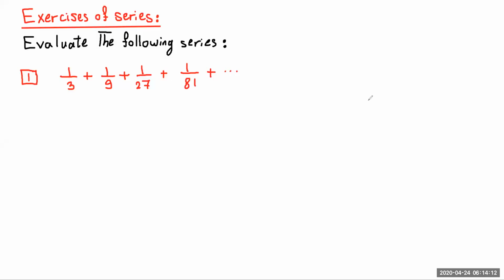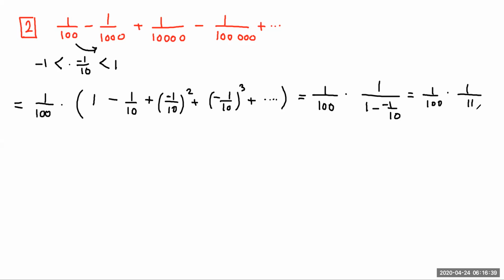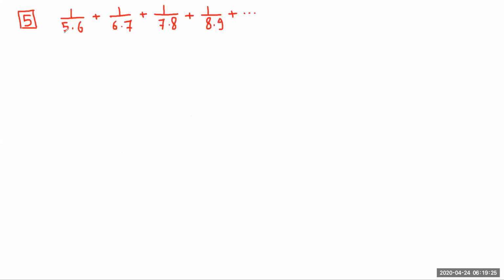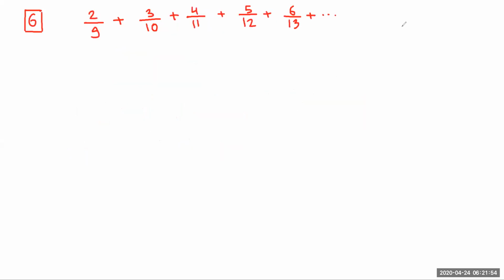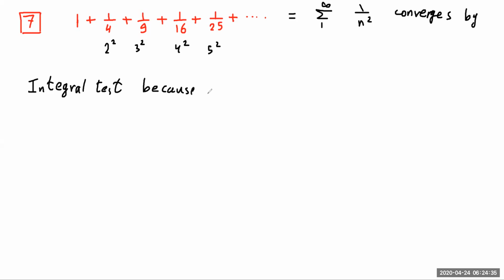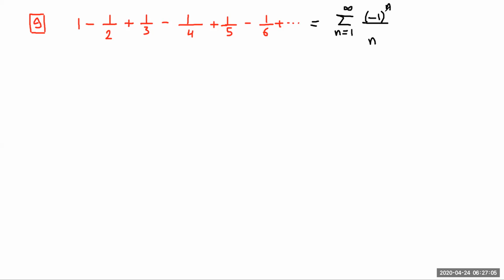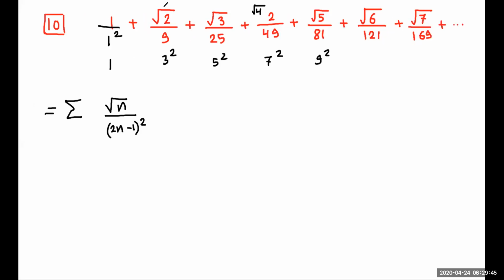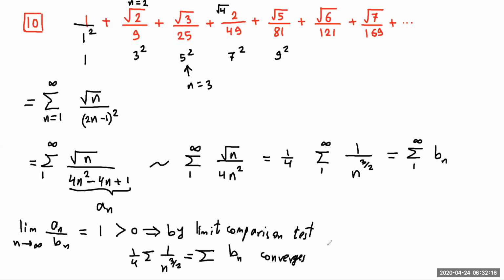Calculus - series part 15 - exercises of series